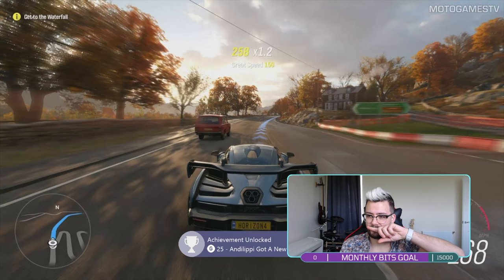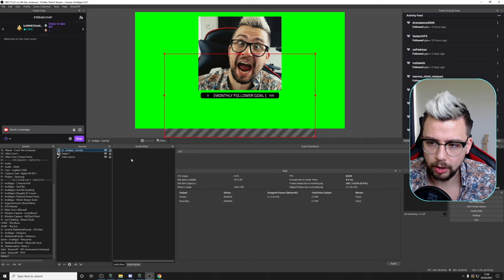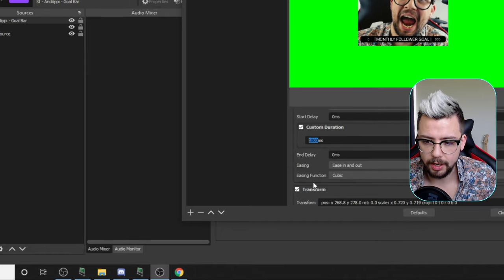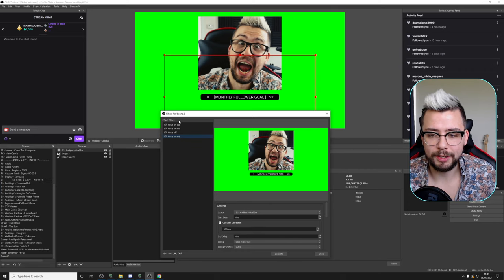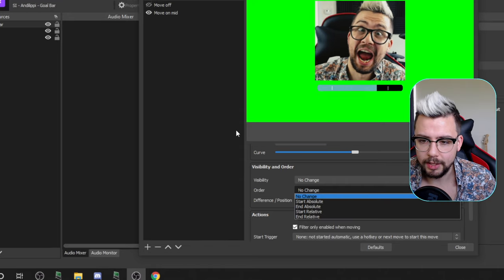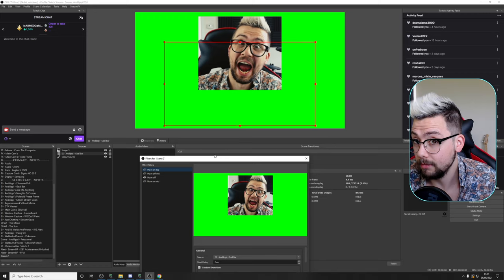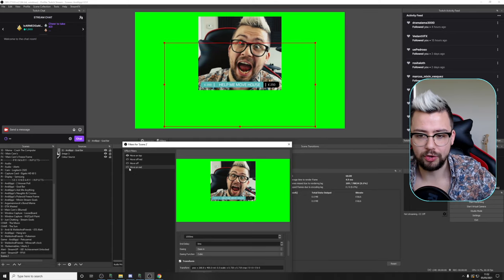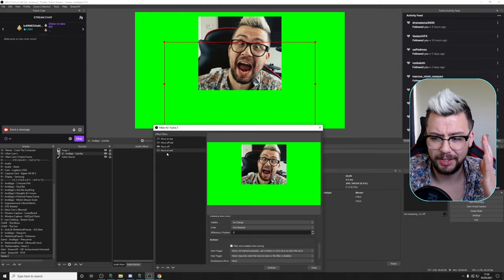AWESOME 3D EFFECT By Switching Source Layers - Move Transition Plugin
Yet another insane feature that is baked into Exeldro's Move Transition Plugin. This allows you to change a sources current layer when it moves! This means you could hide sources behind your webcam for instance and have them pop out in front, creating this awesome 3D effect.

Upgrade Your Streams!

Tools I Can’t Create Without!

⏱️ • Chapters • ⏱️
0:00 • Intro / Demo
0:48 • Install Plugins
1:32 • What We Want to Achieve
2:34 • Setting Up the Filters
5:00 • Looping the Movement
5:40 • Adding the Layer Changes
7:21 • Editing Timings / Settings
10:53 • Roundup